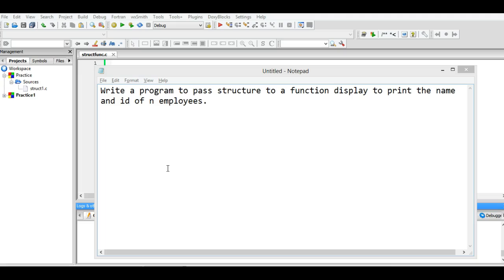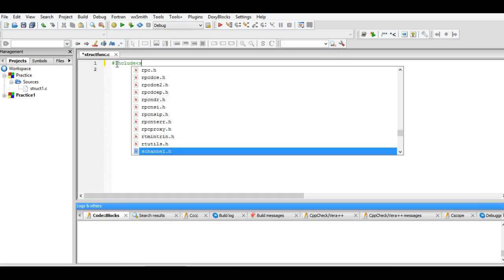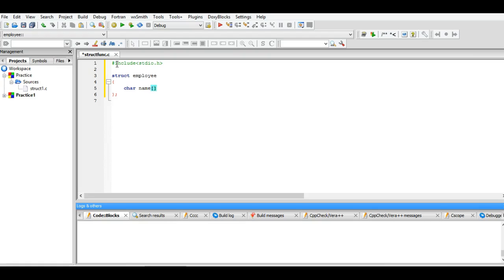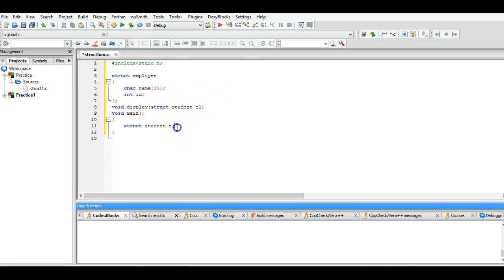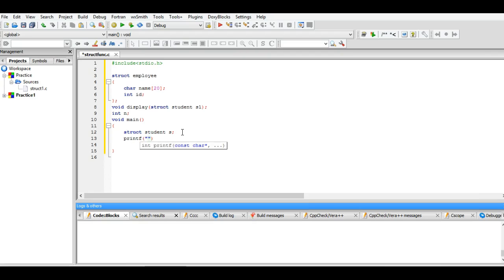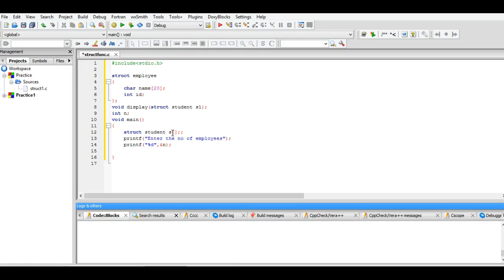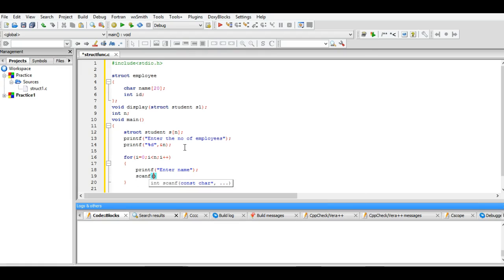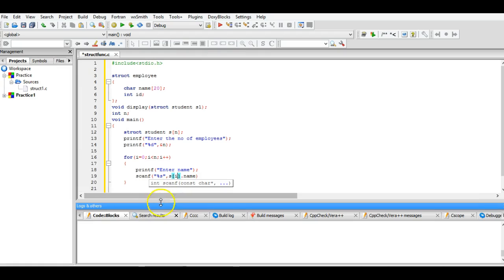Passing Structure to a Function - Part 1